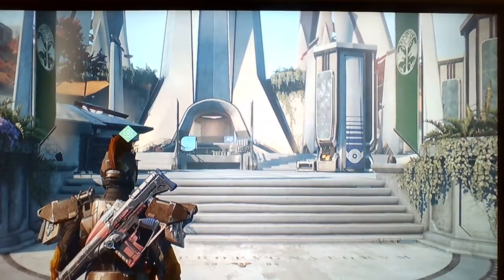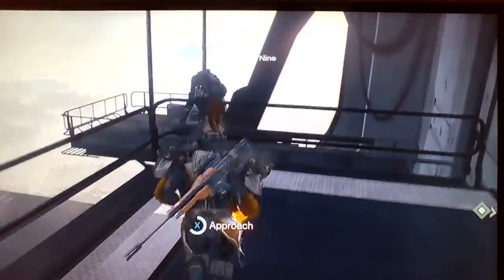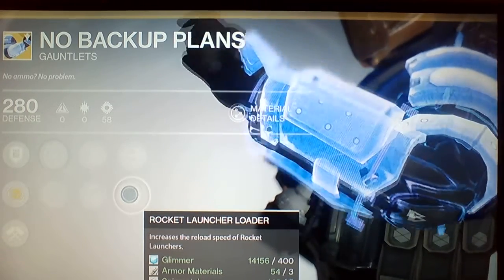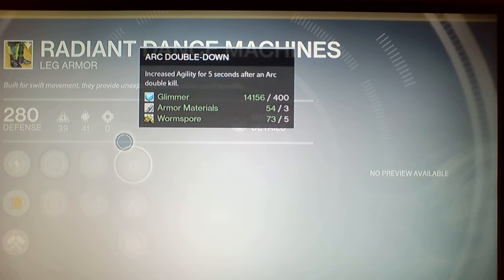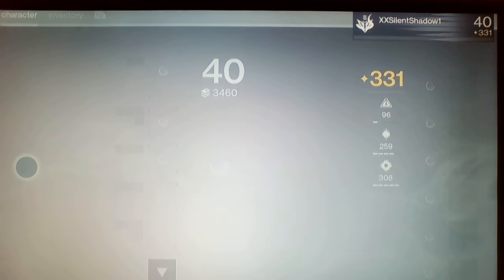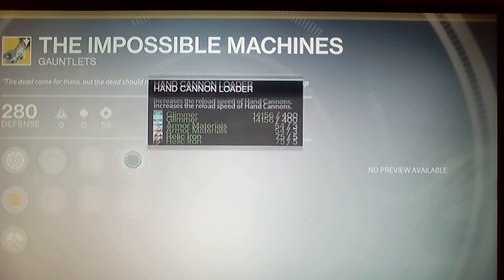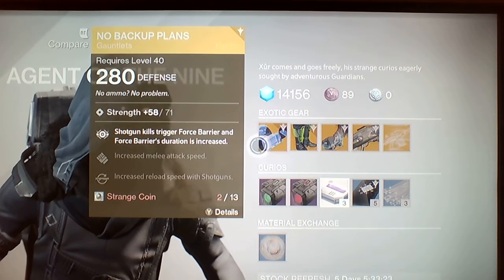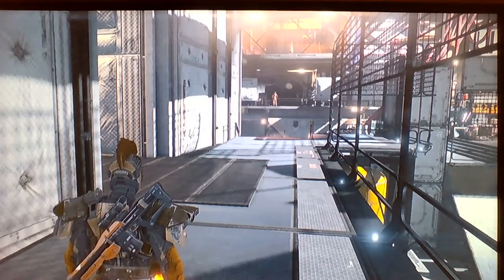Destiny Taken King Gameplay "WHERE IS XUR JULY 22ND TO JULY 24TH